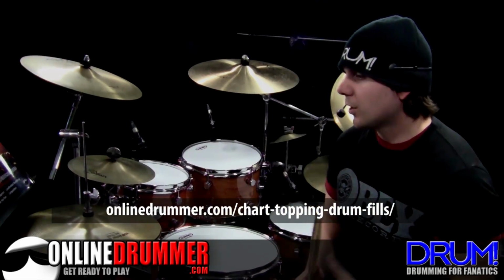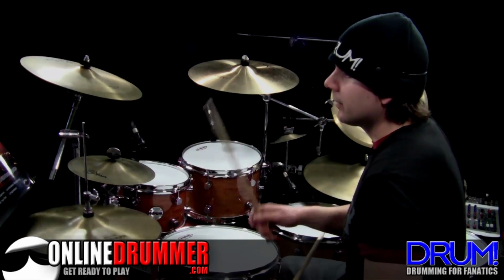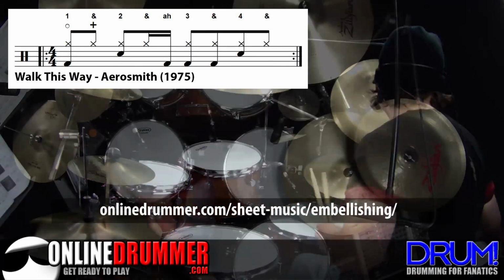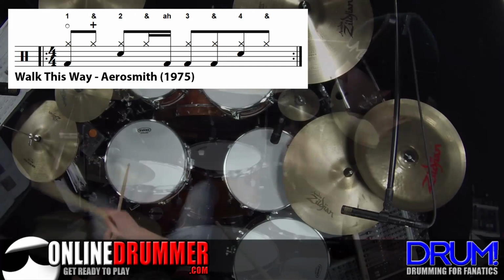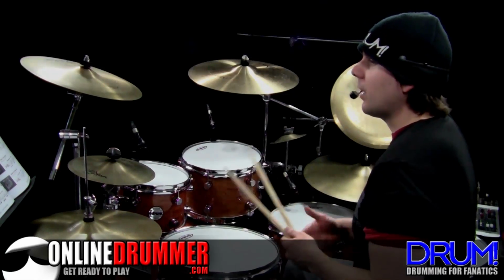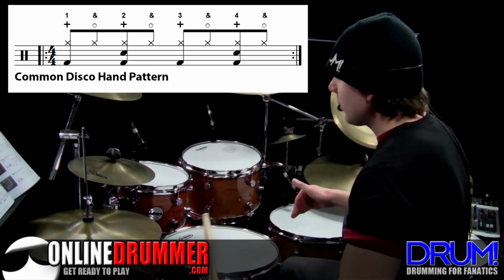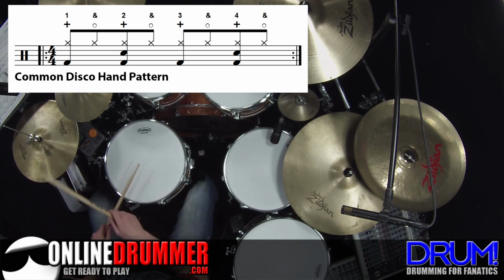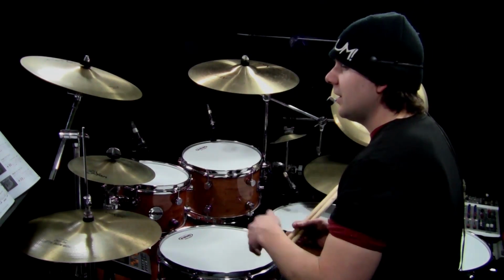5 Foundational Techniques Of Rock Drumming - Lesson 5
This is the final lesson in the series 5 Foundational Techniques For Rock Drumming by Nate Brown. This lesson explores the embellishing technique of the open hi-hat.